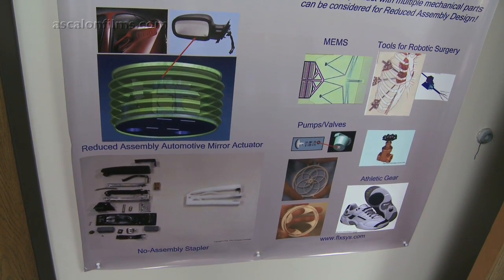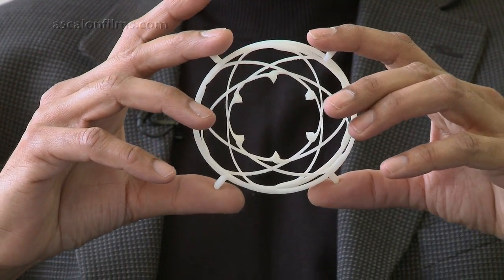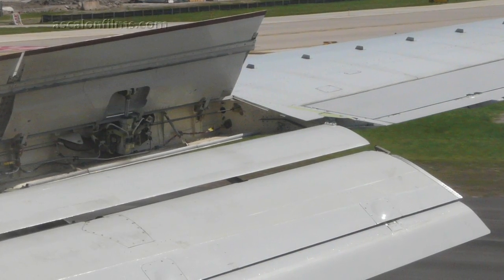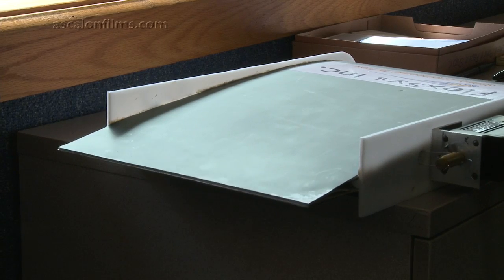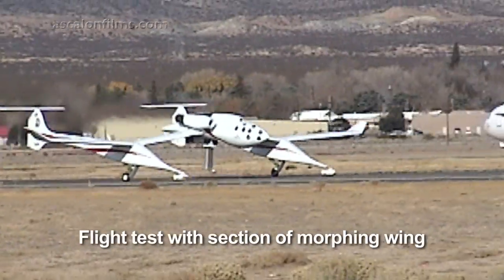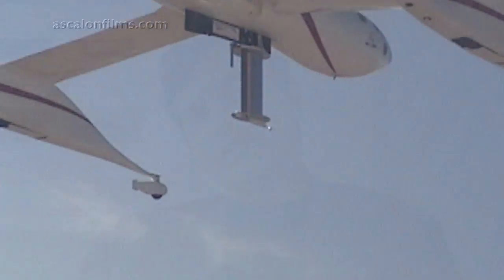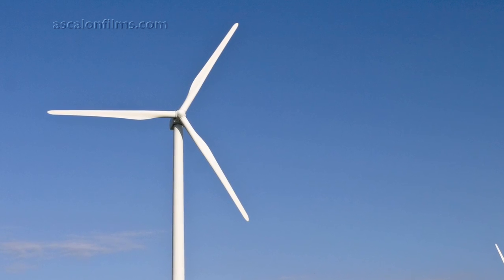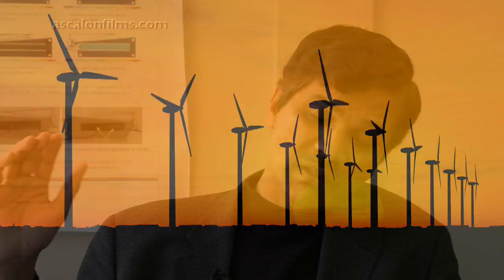FlexSys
Ann Arbor company developing solid structures which can be morphed.  Applications include airplane control surfaces, more efficient wind turbines and other replacements for multi-part mechanical systems.